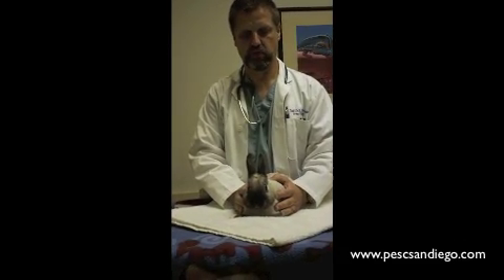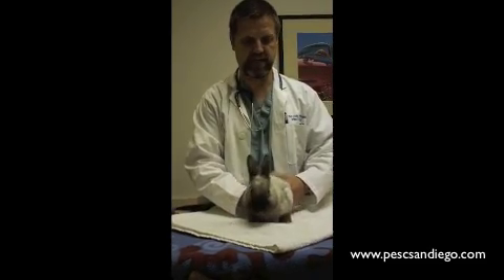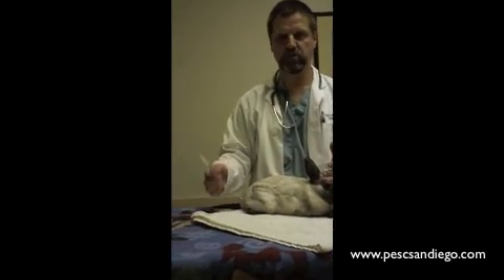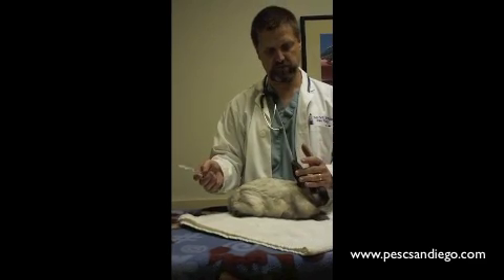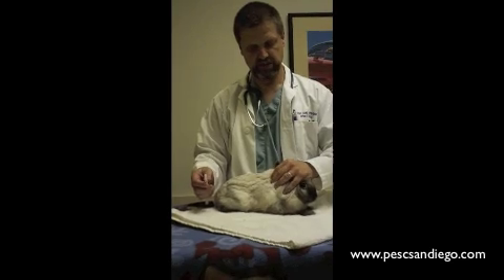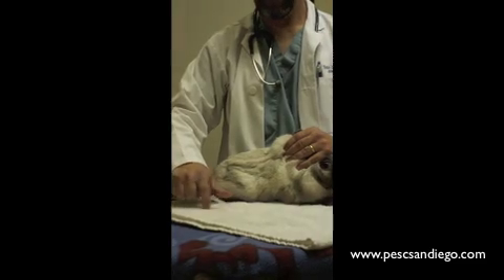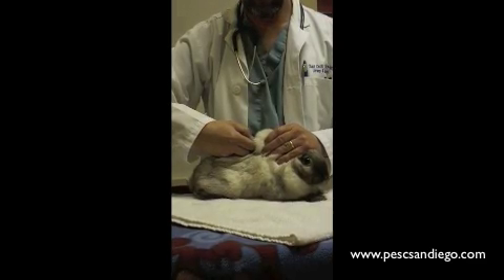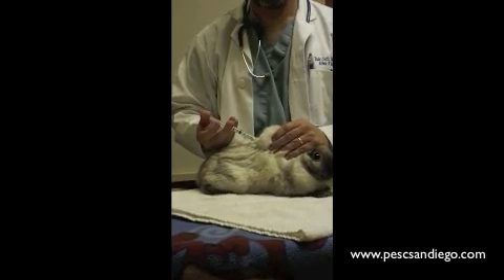Subcutaneous Injection on a Rabbit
This material is intended for clients of the Pet Emergency & Specialty Center's only.  It is intended to act as a basic guide to remind our clients about techniques they have been taught by our staff and doctors.  Dogs and cats bite and scratch and can otherwise harm you.  Do not use these techniques unless you have are specifically instructed to by your veterinarian and you are confident you can do this safely for you and your pet.